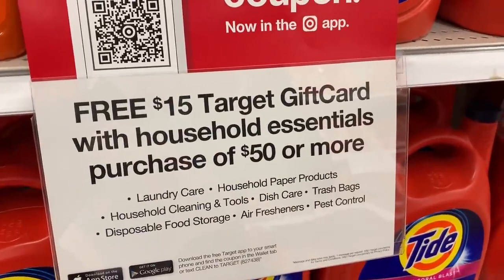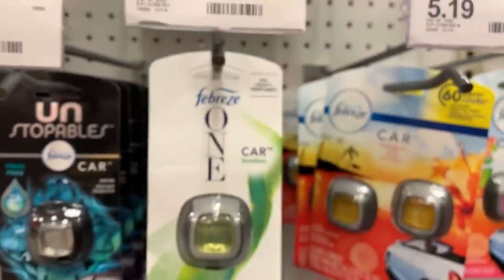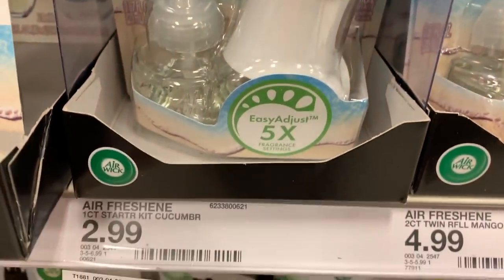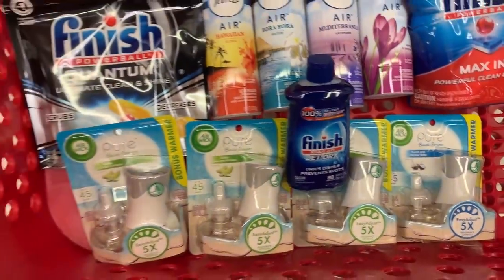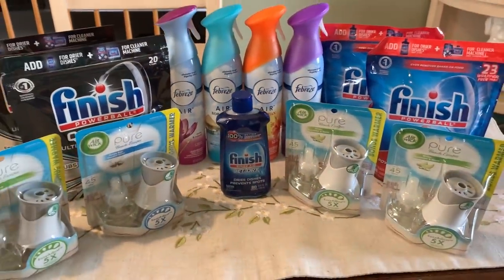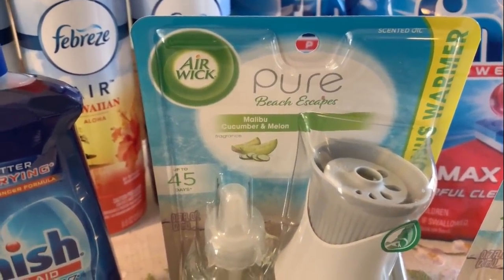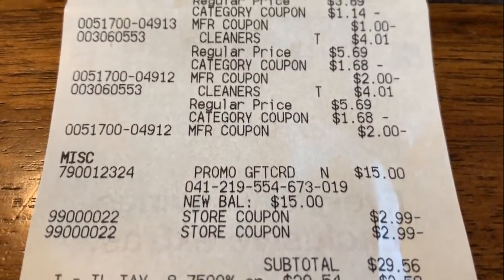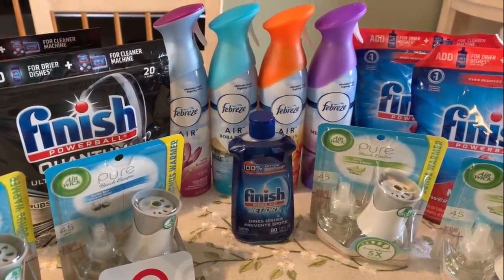TARGET IN-STORE COUPONING 2/24 - 3/2 | AMAZING HOUSEHOLD PROMOTION SCENARIO!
Love & hugs. Luellen ❤️💜💛💚💙

Write to me...I would love to hear from you:

Please write to me at:

1147 Brook Forest Avenue #23